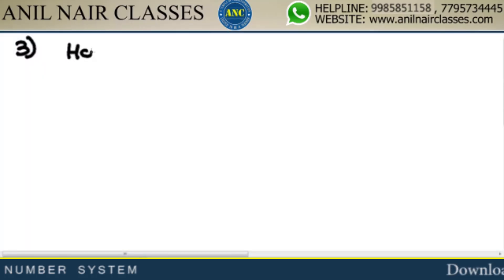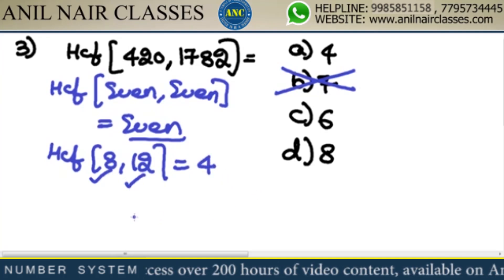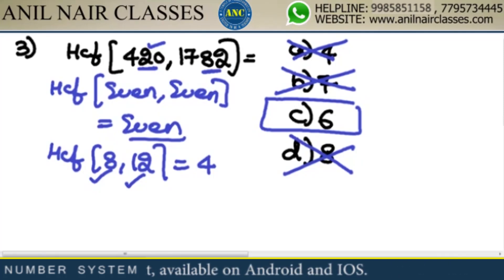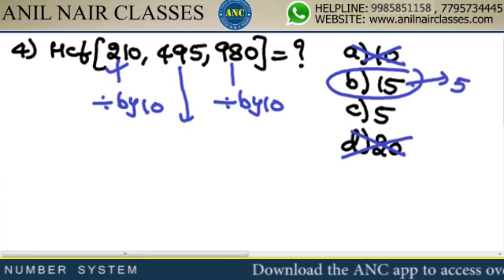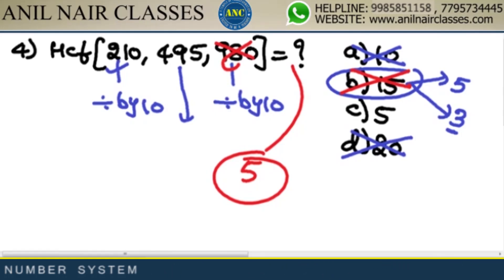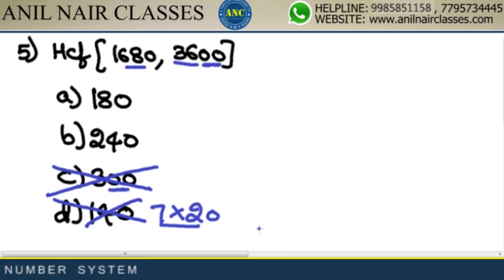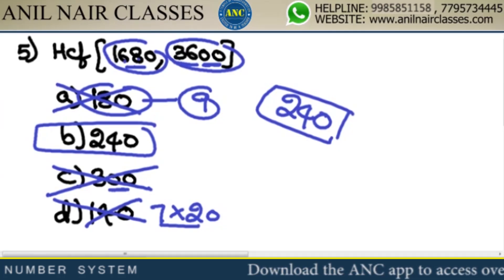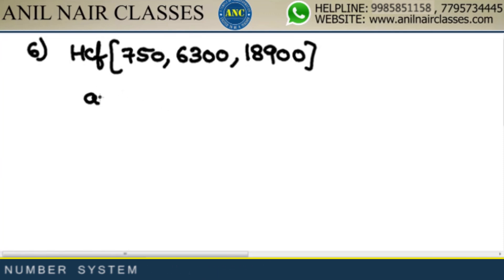Solve the toughest HCF problems- Anil Nair's way